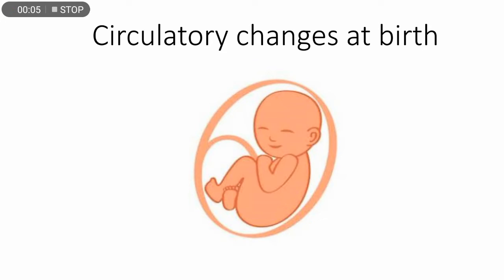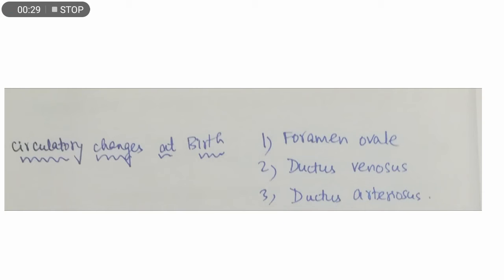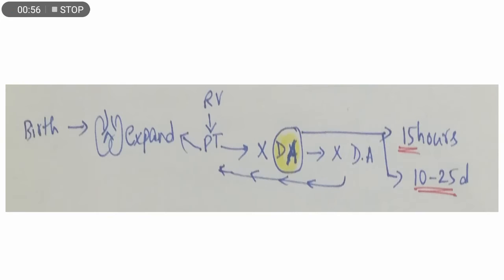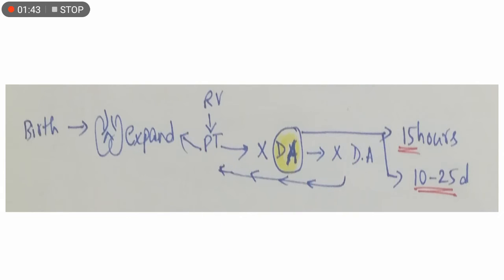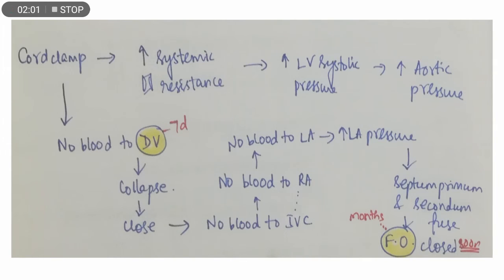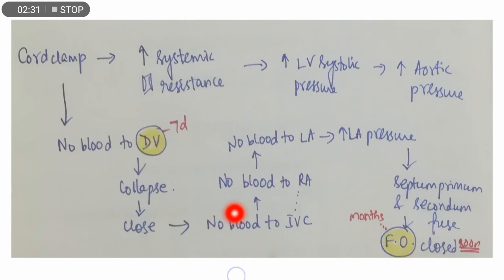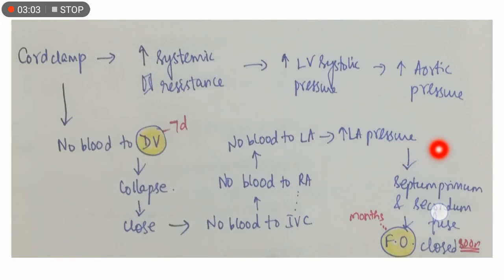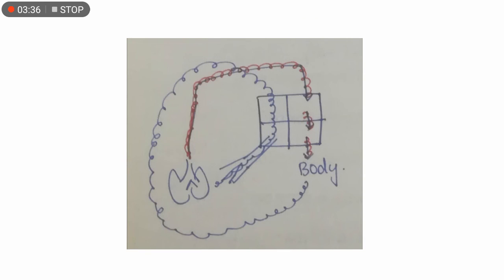Circulatory changes at birth QUICK & EASY RECAP!!!